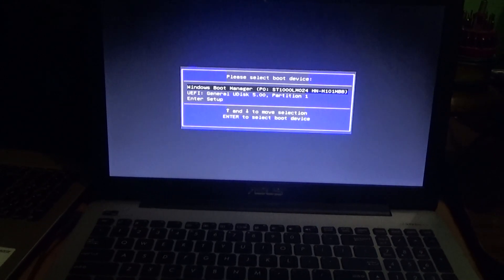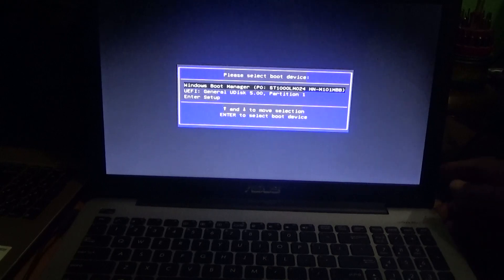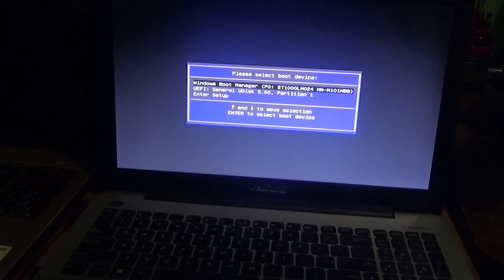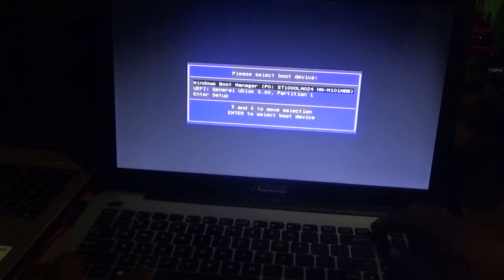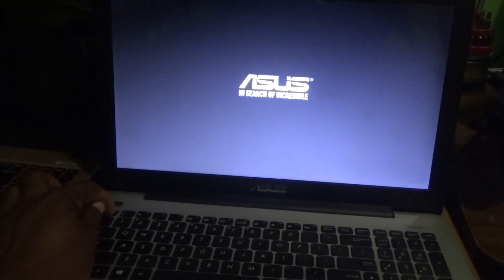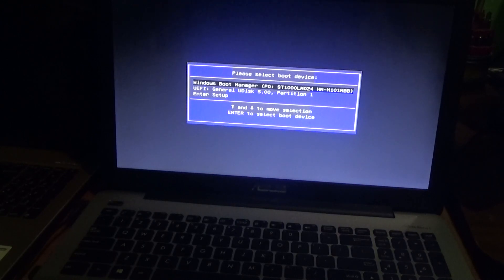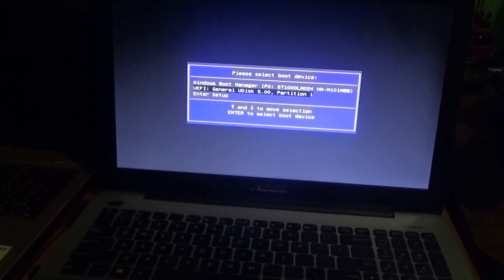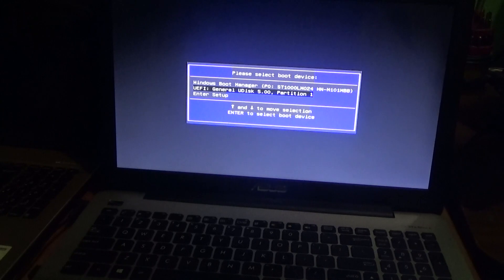HOW TO SELECT BOOT DEVICE - ASUS X555L Laptop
This video tutorial show you how to select the boot device on the ASUS X555L Laptop.

STEPS
1. Press the power button
2. Continue pressing the Esc key until you reach the boot manager screen
3. Now you can choose your booting device.